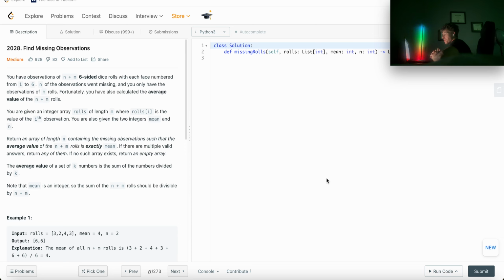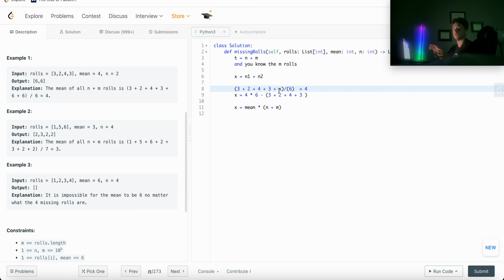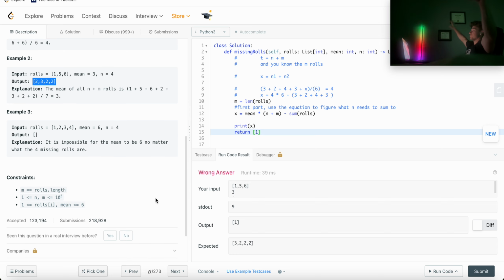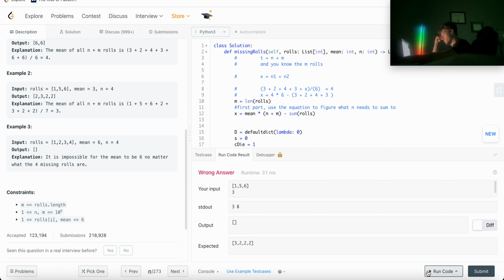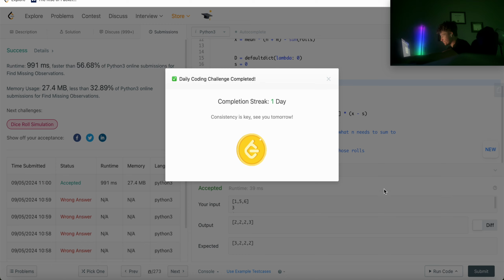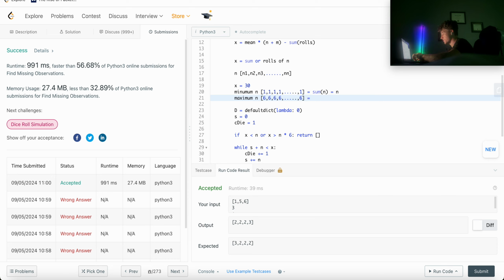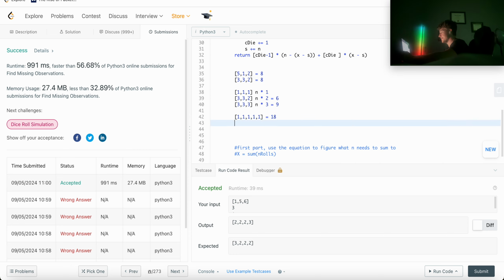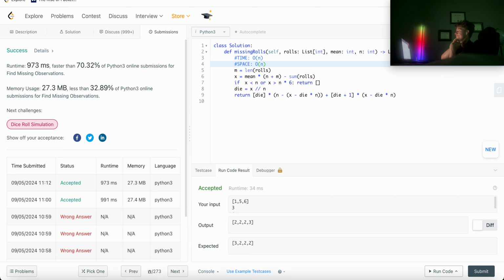Leetcode 2028. Find Missing Observations